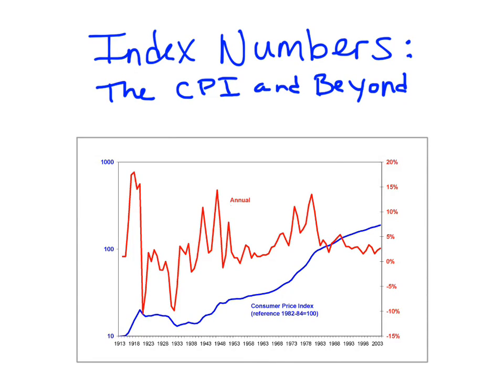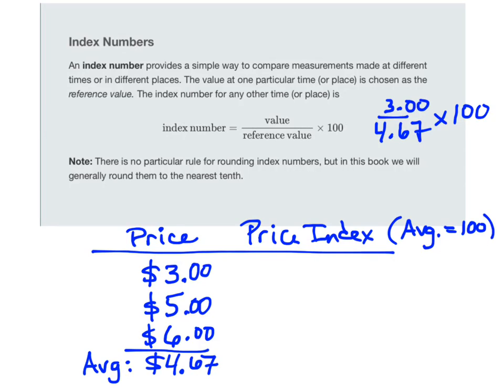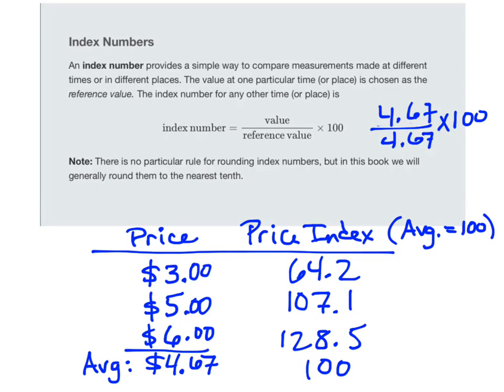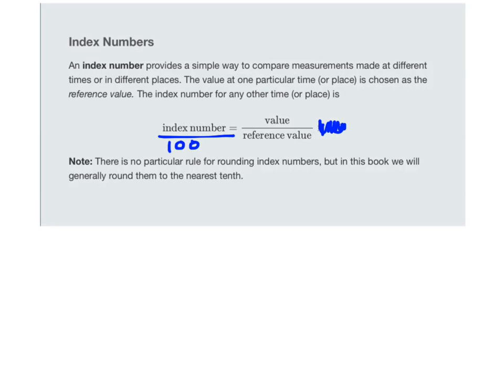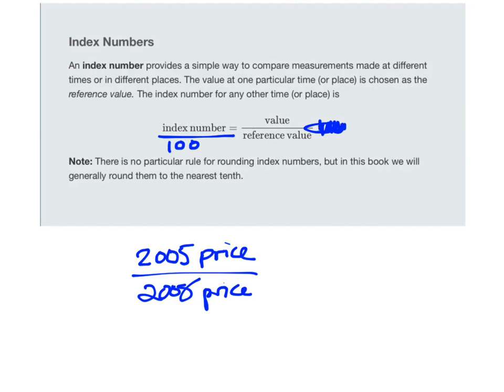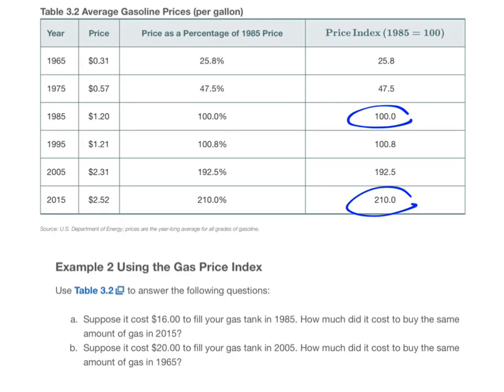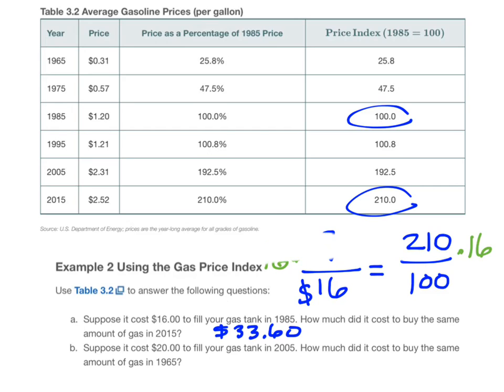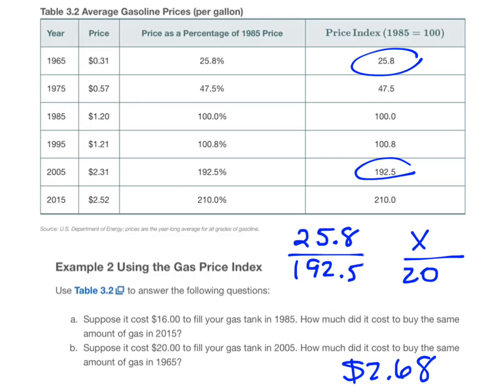Working with Index Numbers